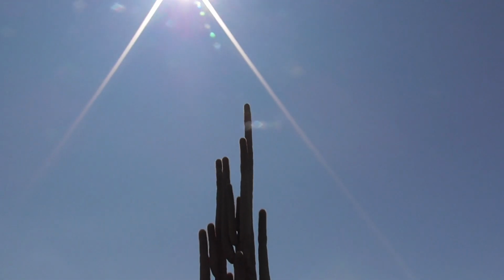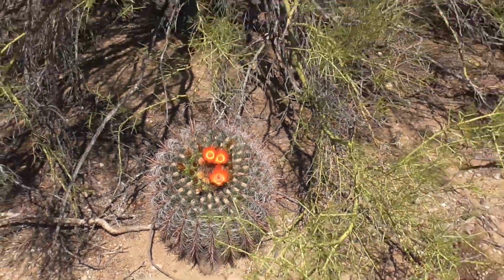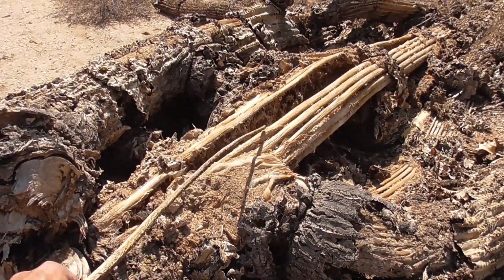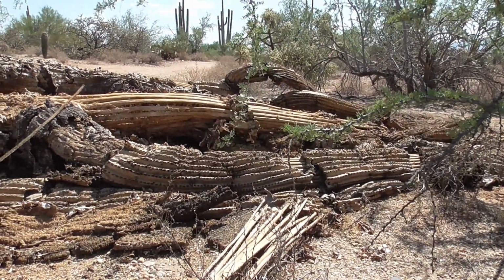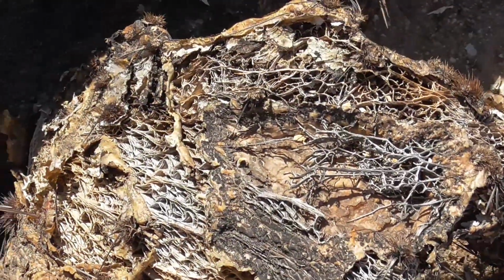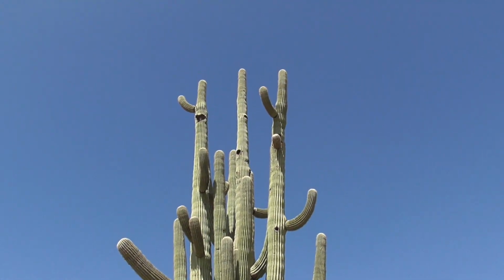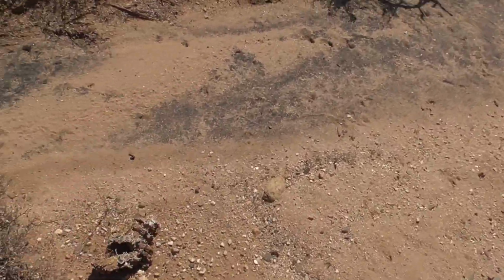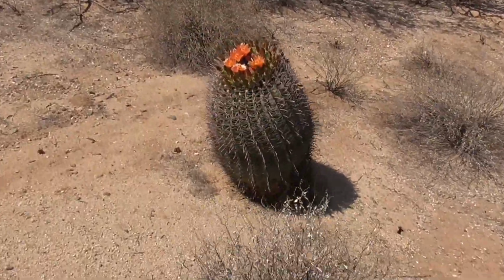Saguro Rib Furniture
About My Channel:
Welcome to my channel, Now Hit That SUBSCRIBE Button, it Don't cost you nothing its FORRRREEEEEE,  my video's are about anything and all things going on with me or my family, oh and hiking Videos.Please remember to like, comment or subscribe, if you dislike my videos...well there is a button for that also. Please let me know what you like about my videos and even what you dislike so sit back relax and enjoy the show I'm ga ga gone making video's. yea Boooiiiiieeeeeeee!

My playlist To All My Videos Below:

Sony Handycam HDR - CX 440 AVCHD, with a wide Angle 29.8 mm, 9.2 mega pixels

My Samsung S9 Cell phone Camera.

Tucson , Arizona